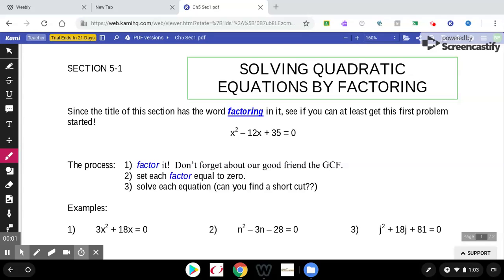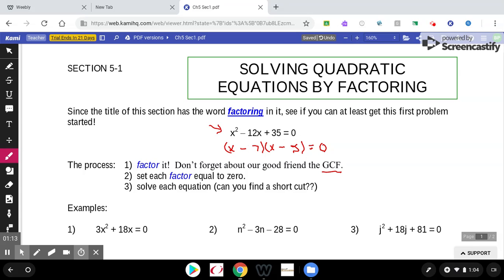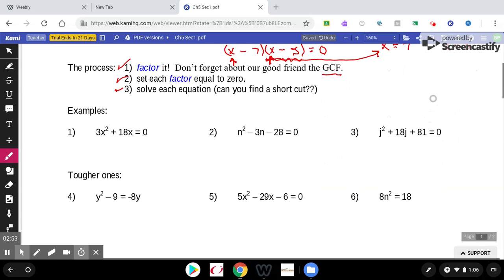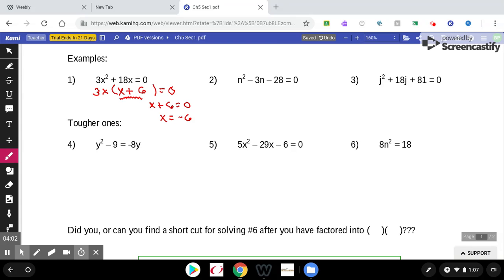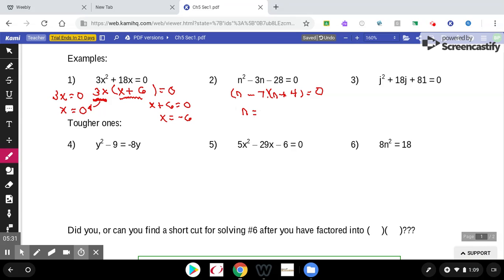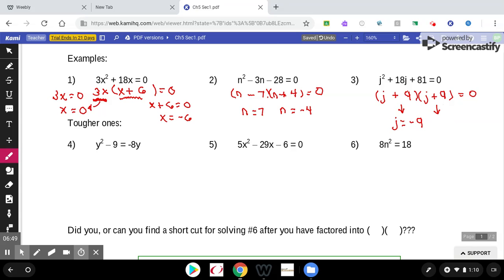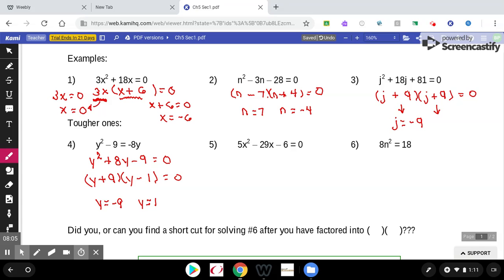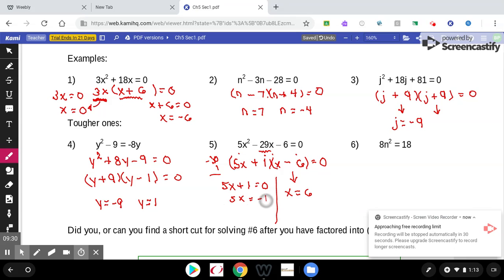Paullmath 5-1 part1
Chapter5 section1 solving quadratic equations by factoring